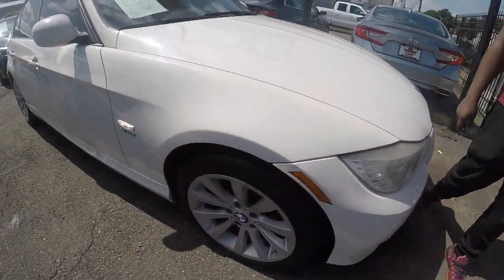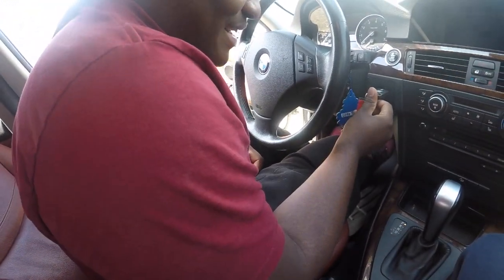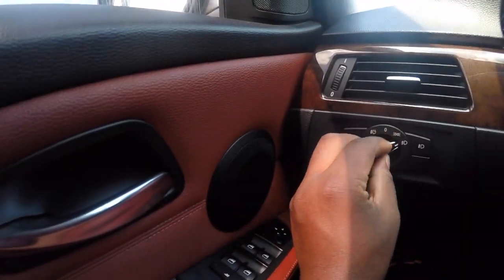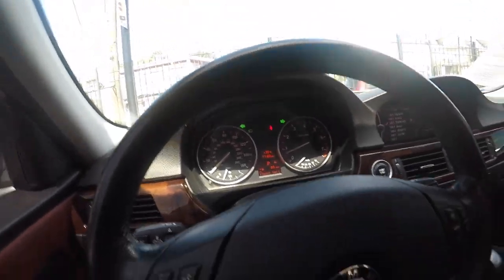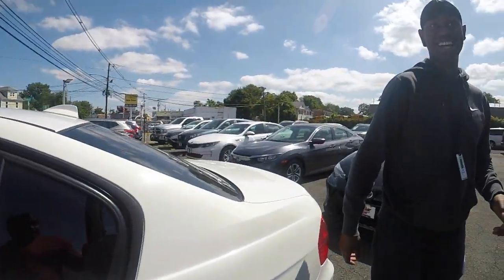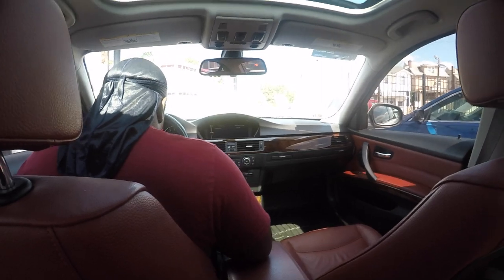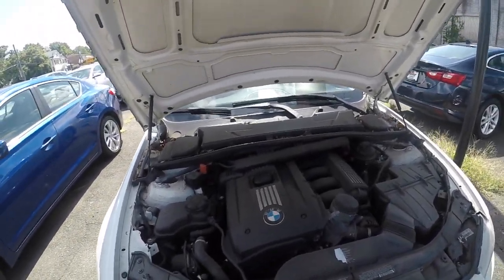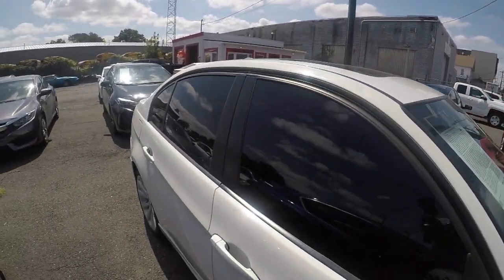2011 Bmw 328i X-Drive In depth Review, Start up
Hey Everybody Welcome To The Channel. In Today's Video We Have a BMW 328i 2011 X- Drive w/ Red Interior RARE!!!
Features: 3.0L Inline 6
230 hp / 200 ft-lbs
6- Speed Automatic Transmission
17 City/25 Highway
As well As Additional Features Incorporated with the BMW Throughout the video.